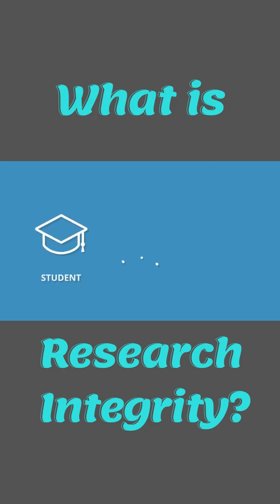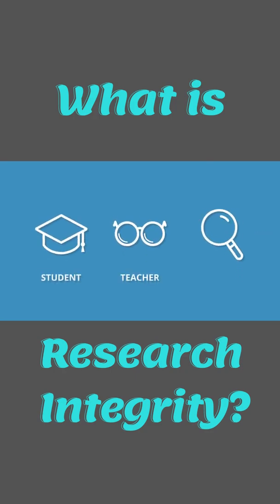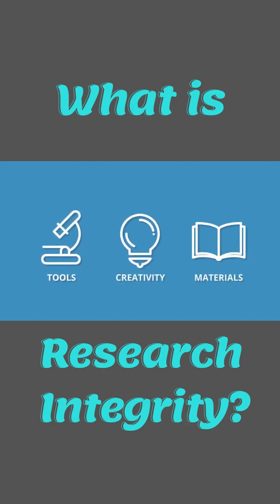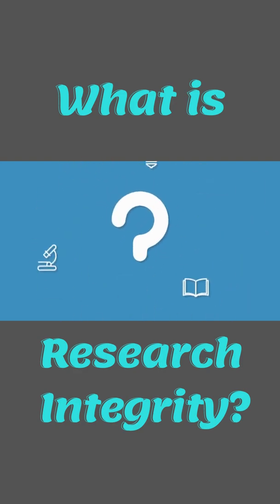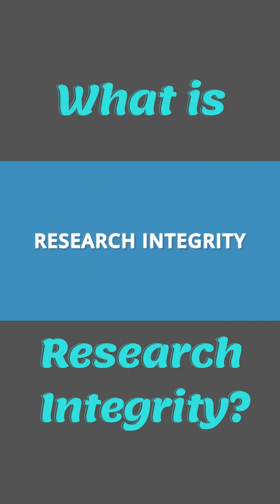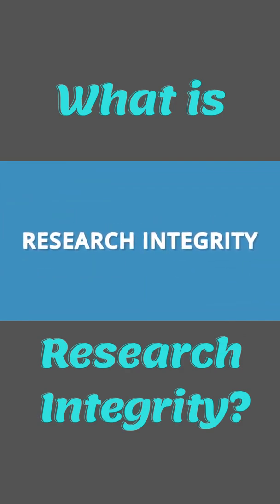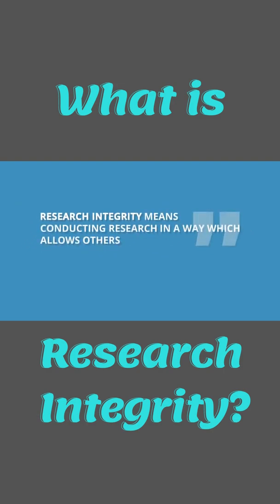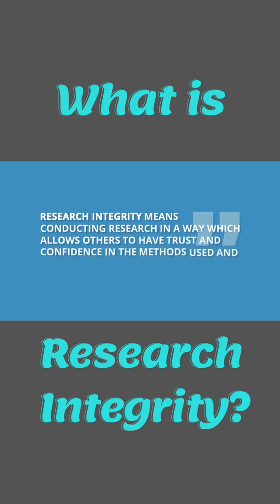What is research integrity?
Research Integrity means conducting research in such a way that allows others to have confidence and trust in the methods and the findings of the research. It relates both to the scientific integrity of conducted research and to the professional integrity of researchers.

Key elements of Research Integrity include:

Honesty
Rigour
Transparency and open communication
The care and respect of all participants
Accountability

research integrity,
what are research ethics,
research ethics,
responsible research conduct,
responsible research,
editor resources,
vrije universiteit,
scholarly summit amsterdam,
scholarly summit,

2. Academic Digital Profile For All Students/ Academician/ Researcher
3.
4. International Multidisciplinary Conference on Sustainable Practices (Maldives)
5. An Attempt of “ Most Chapters in Single Book” for India Book of Records